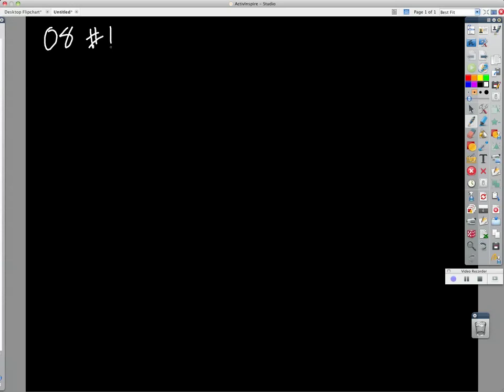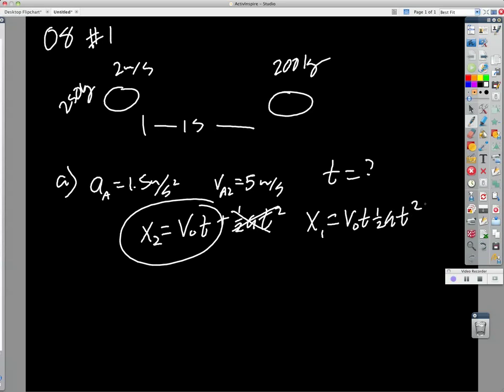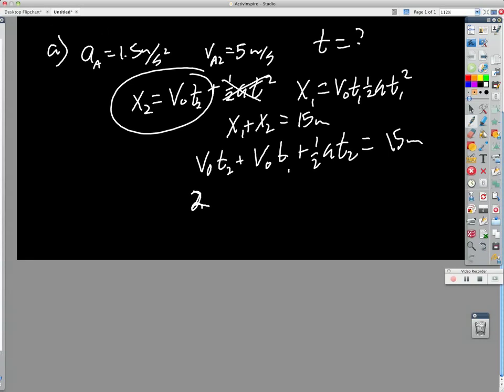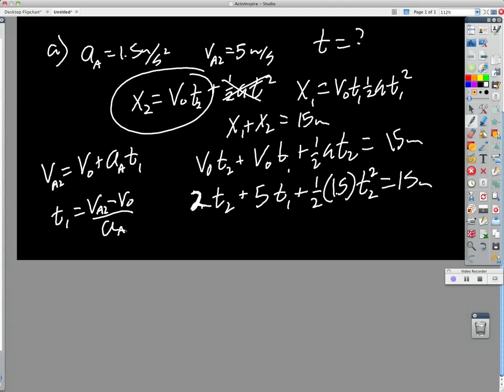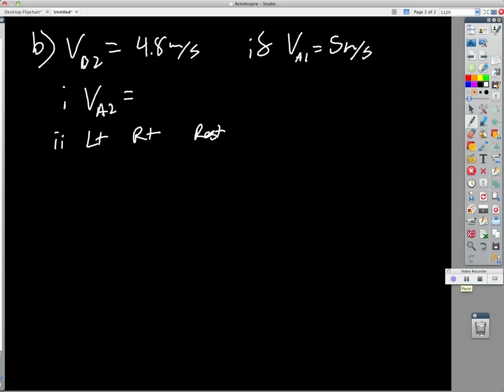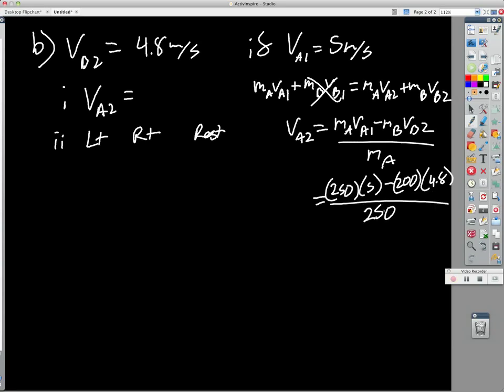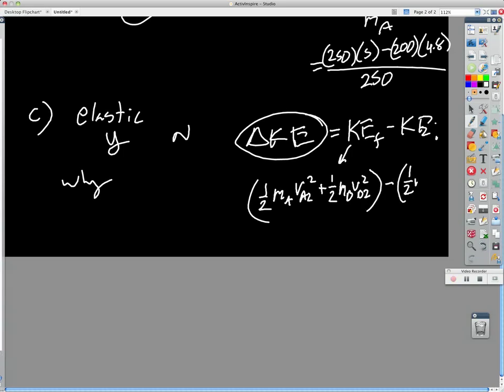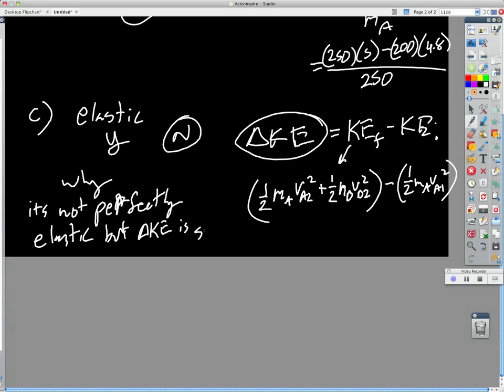hon 2008 #1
gabrielino physics